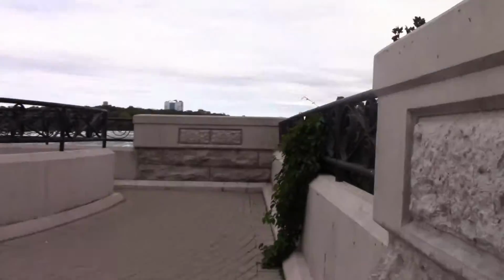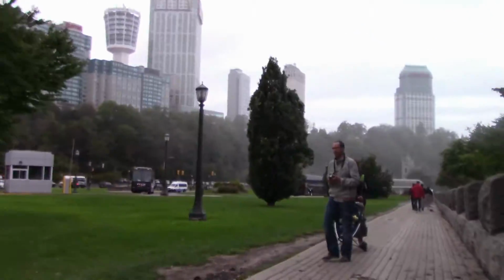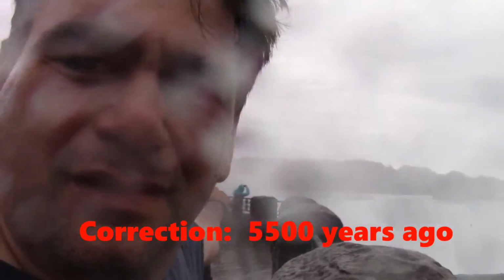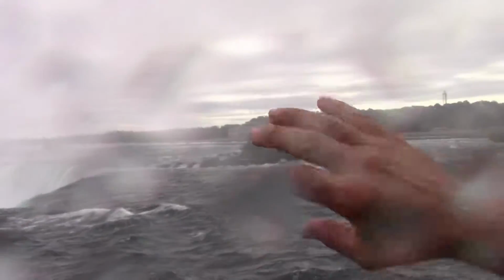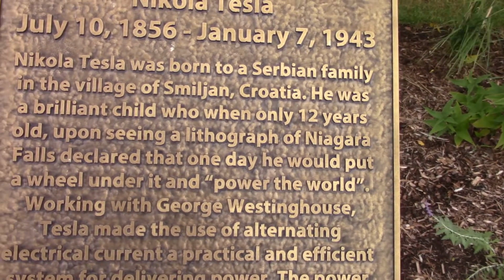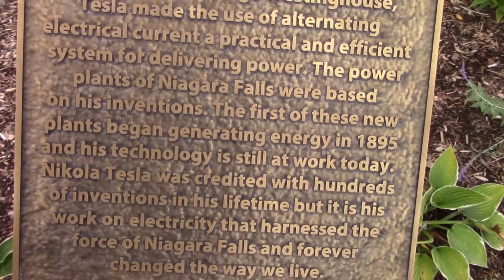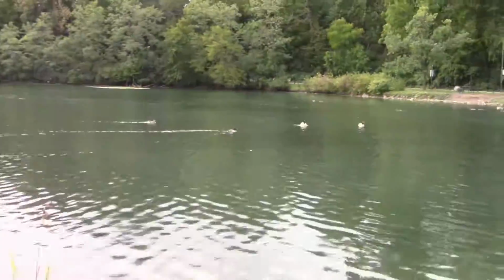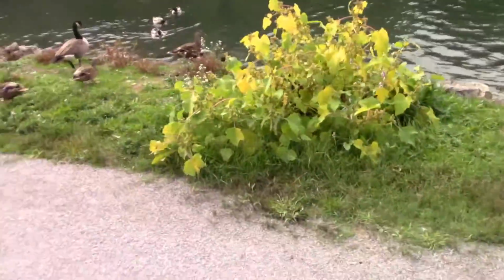Right to Niagara Falls!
A quick walk at Niagara Falls!  And a visit to the monument commemorating Nikola Tesla!